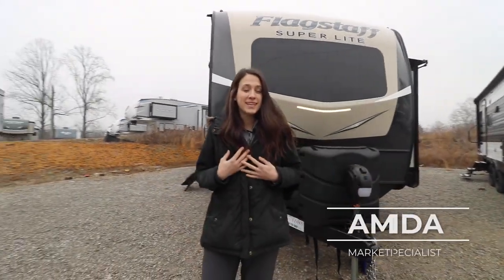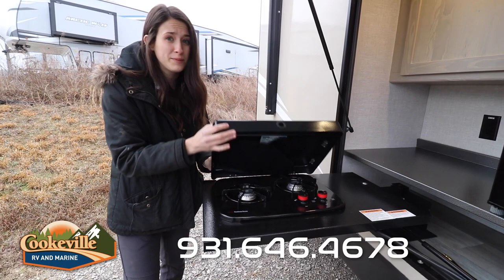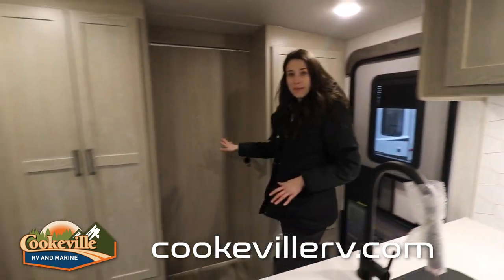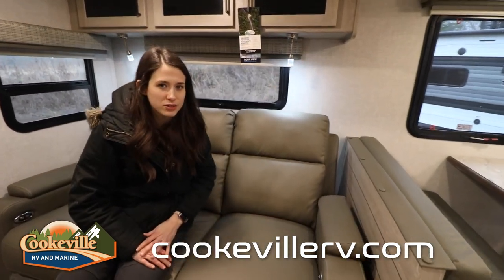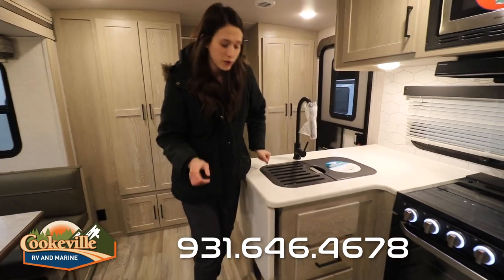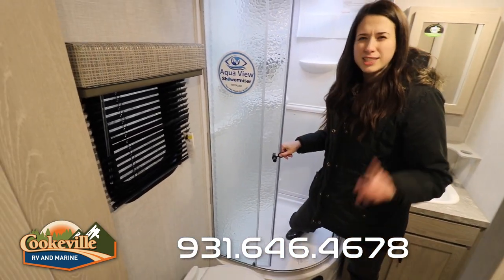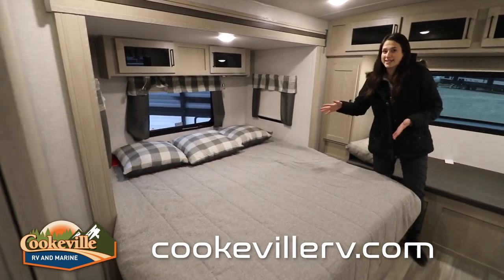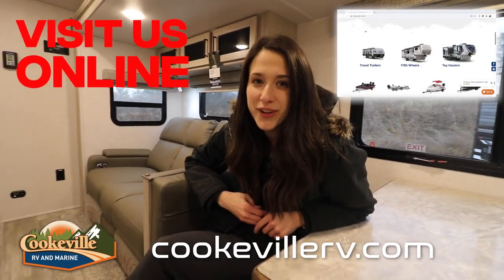2021 Forest River Flagstaff 29RBS | Walkthrough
Let's take an in-depth look at this fresh 2021 Forest River Flagstaff 29RBS!

Looking for the perfect couple's travel trailer to take on long trips or maybe even adventures that last for months? You’ll love what you find in our floor plans. Our trailers are packed full of quality features in order to bring to you one of the best values in the light weight market. There are spacious flush floor slides, comfortable stylish sofas and wide dinettes with easily adjustable legs. Our super lite series offers lots of room and amenities while still being a 1/2 ton towable travel trailer.